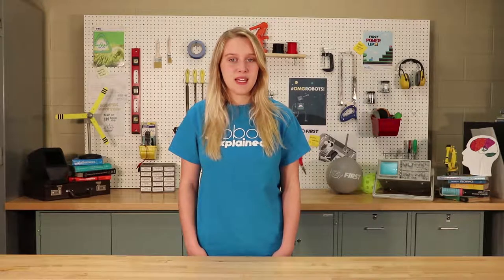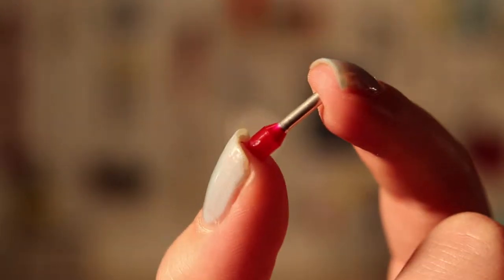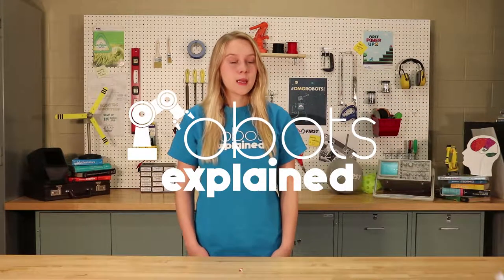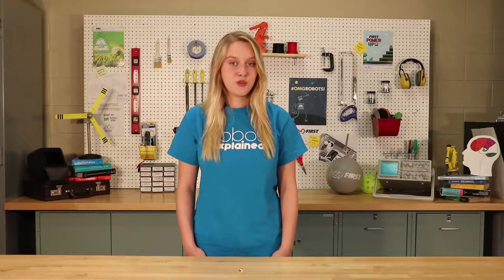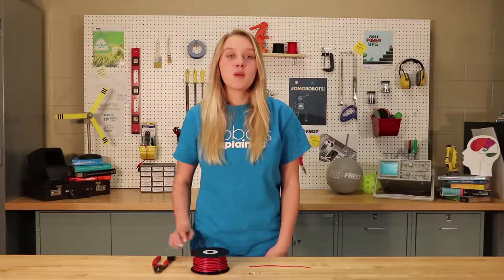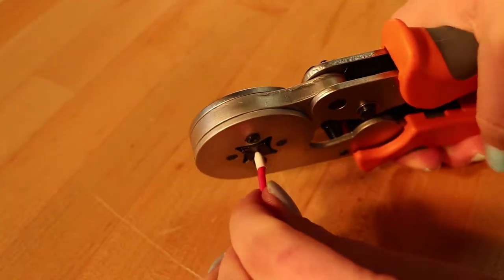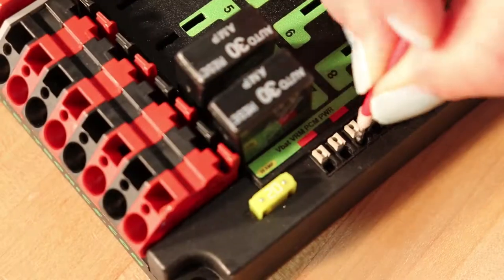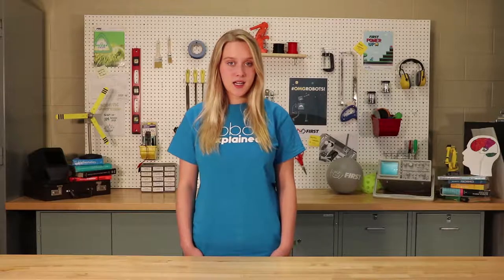Robots Explained Electrical: Weidmuller Ferrules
Today we are looking at Weidmuller Ferrules. These ferrules are a vital component to any robot in the First Robotics Competition, as they are used for both power and CAN communication connections. In this video we will look at how you go about assembling these connections using a Weidmuller Ferrule crimping tool.

For more info on the items used in this video, don't forget to checkout our website ⬇️